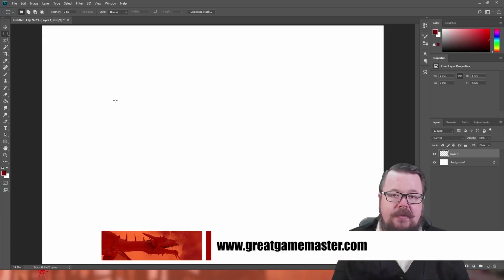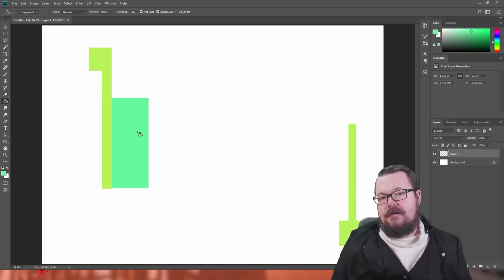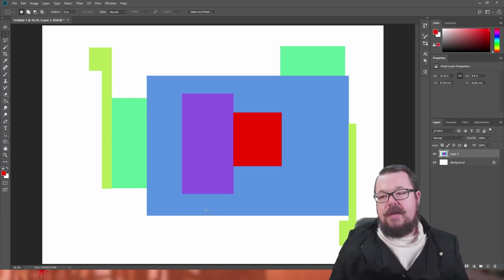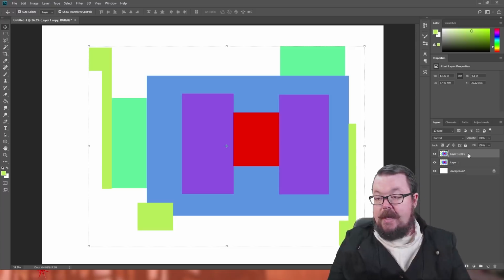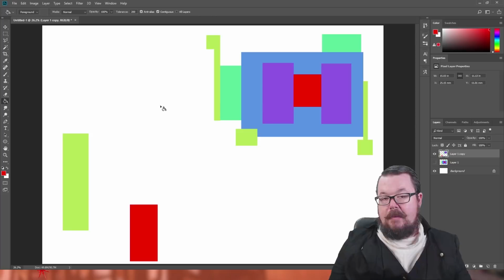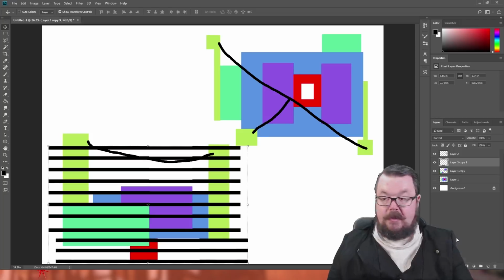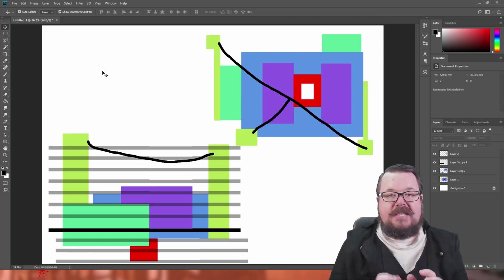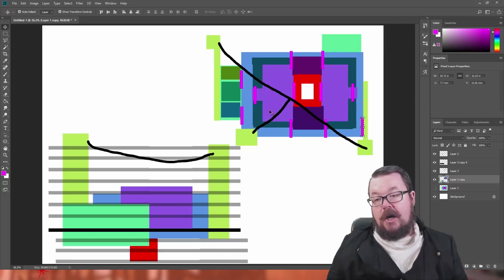How to Design Colour Zone Dungeon Maps for your RPG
We take a look at how you can create dungeon maps using the colour zone technique.

UPLOAD SCHEDULE:
Wednesdays: Game Master Tips, Guides and How To's
Thursdays: Player Character Tips, Guides and How To's
Friday: Reviews, Wakthroughs - For your consideration